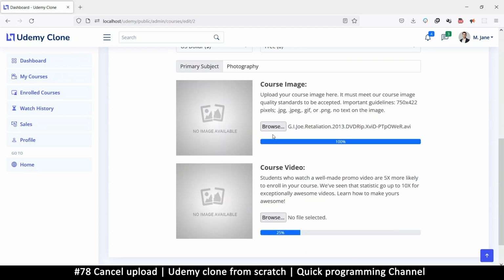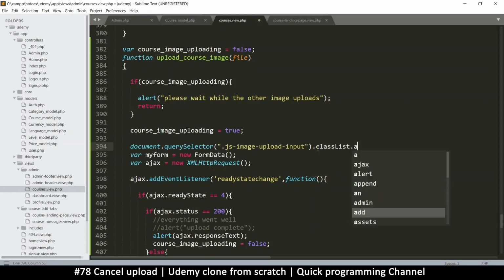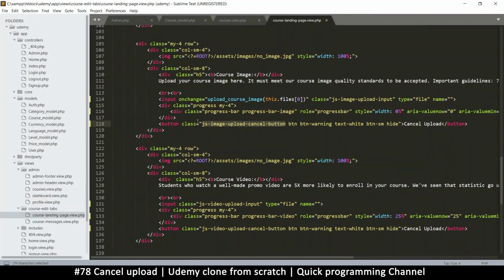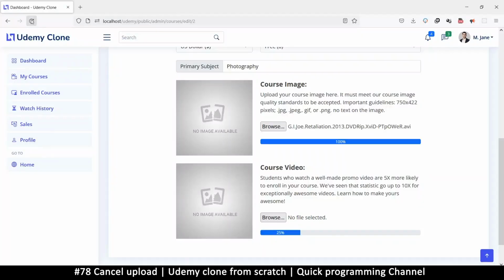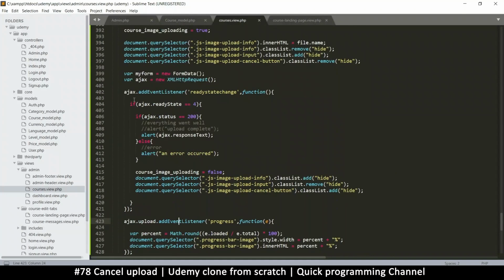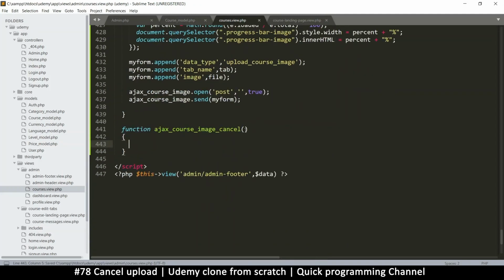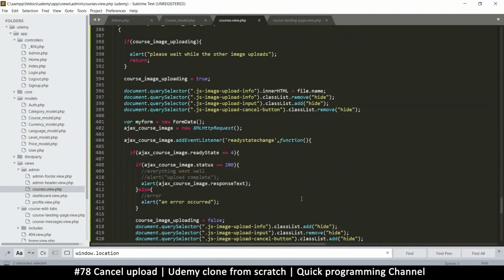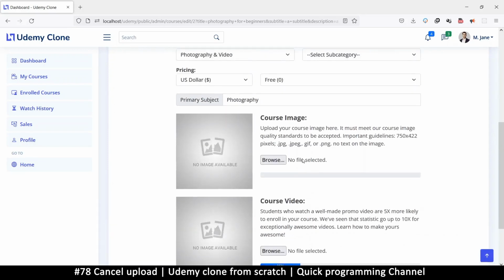#78 Cancel upload | Udemy clone from scratch in php | Quick programming tutorial